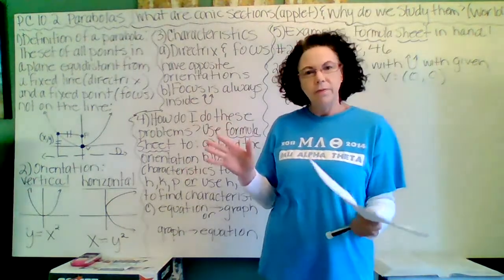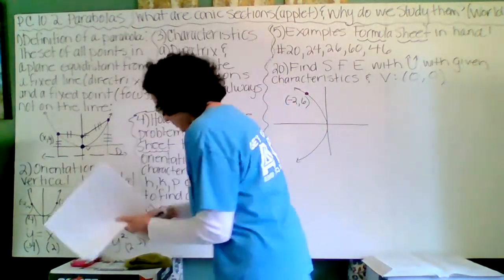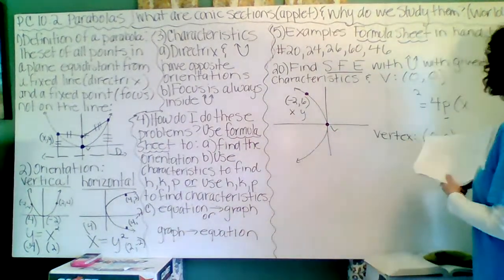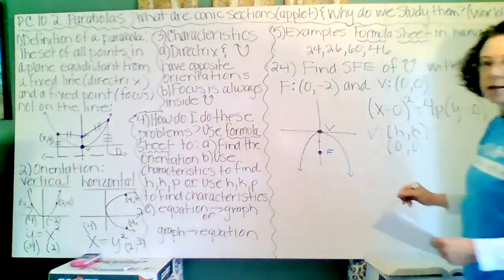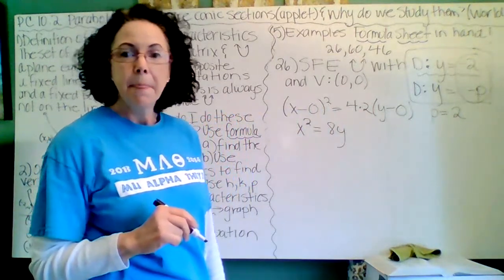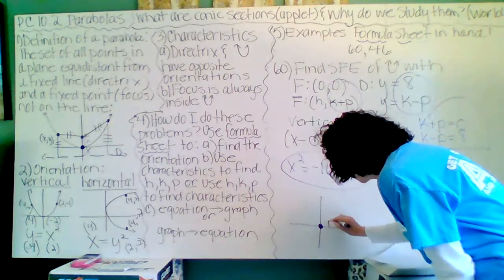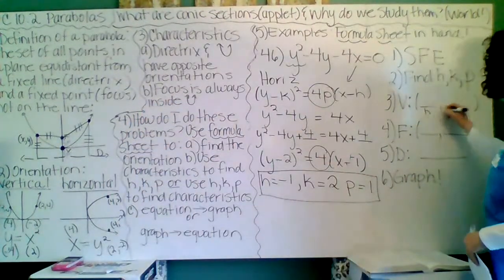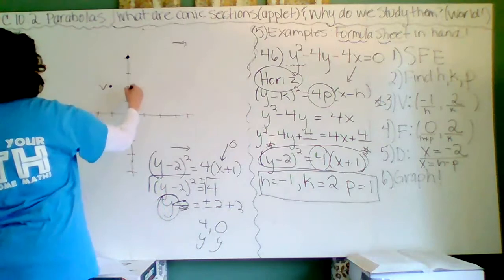PC 10 2 Video